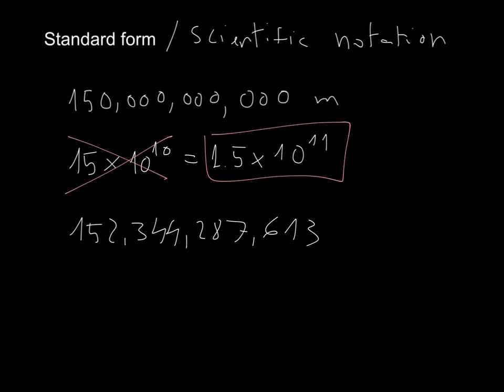Standard form - positive powers